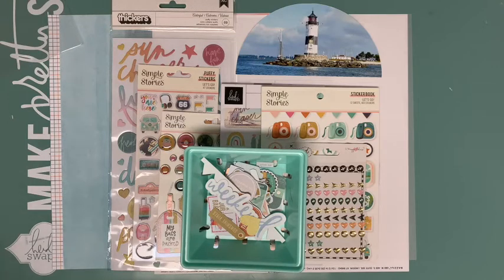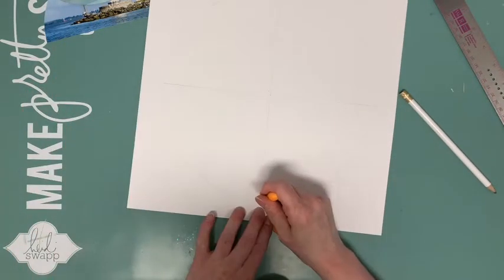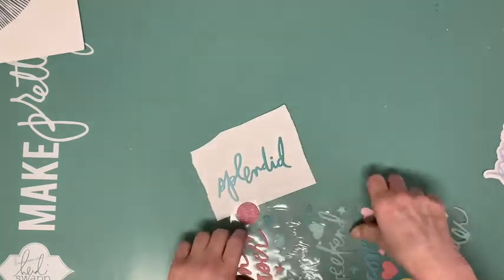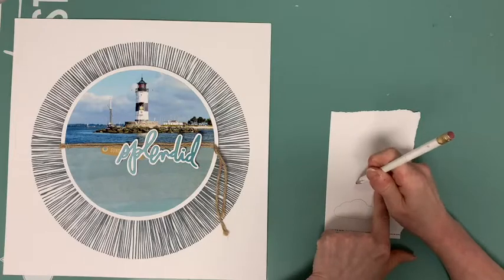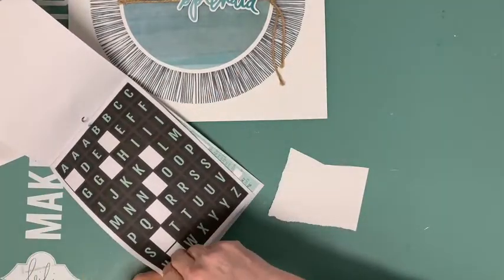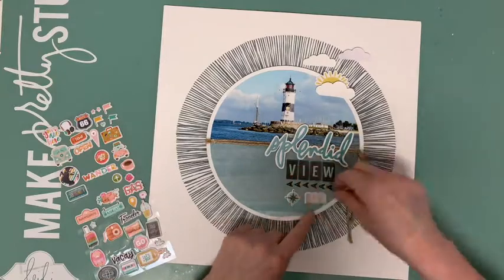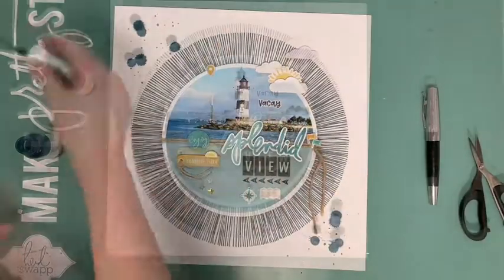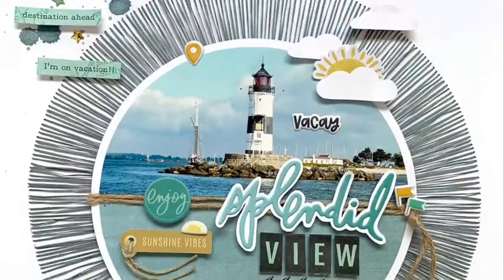LET'S TRY SOMETHING NEW - LAYOUT WITH STITCHED FRAME - ANKE KRAMER - JUNE 2022 HIP KITS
Hi everyone, Anke here with a new layout and process video for Hip Kit Club featuring the June 2022 Hip Kits. On Sundays we focus on techniques and I'll create a layout with circular design and a stitched frame. I hope you like it and enjoy watching the video.
Anke xx